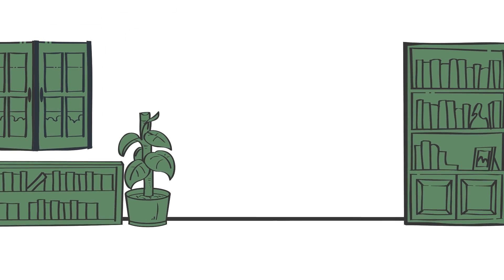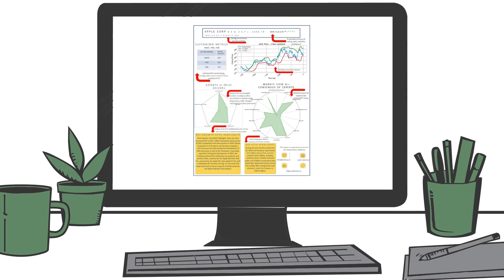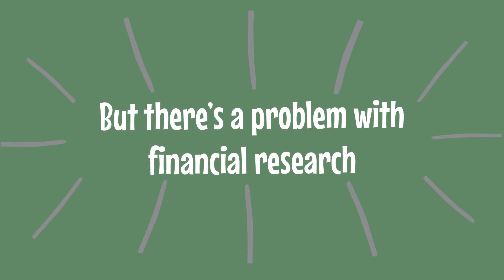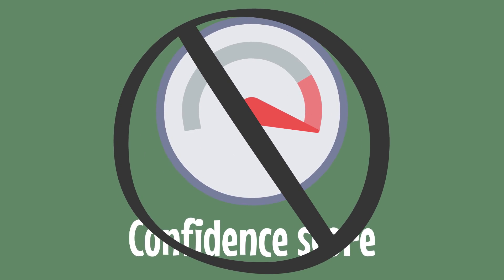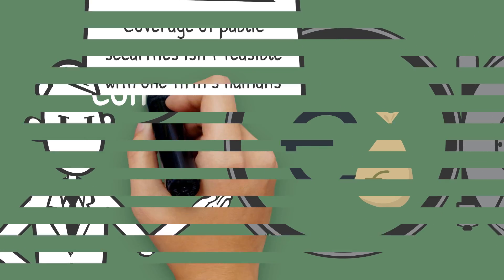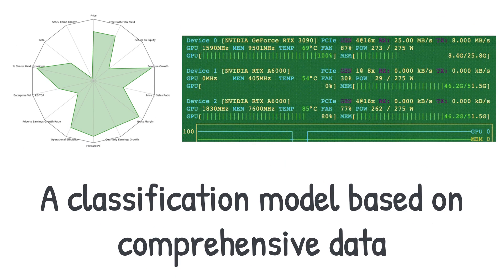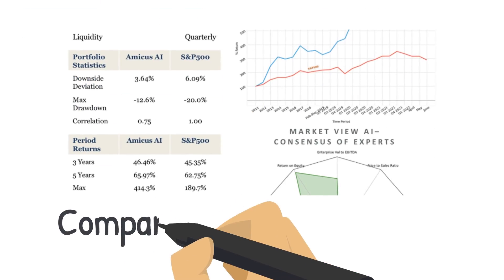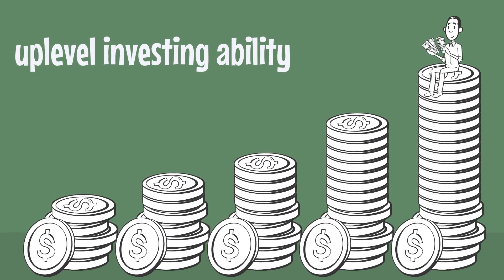Amicus Analyst improves your investing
0:05 - Problem with financial research
0:18 - Limitations of human analysts
0:27 - The torrent of data
0:34 - Lack of confidence scores
0:41 - Infeasible public securities coverage
0:52 - Amicus' solutions
0:54 - Classification model using comprehensive data
1:00 - Attention visualization and API for confidence scores
1:09 - Company AI analyst reports
1:13 - Best-in-class AI for investors

Are you tired of inconsistent and even worse, biased investment process?